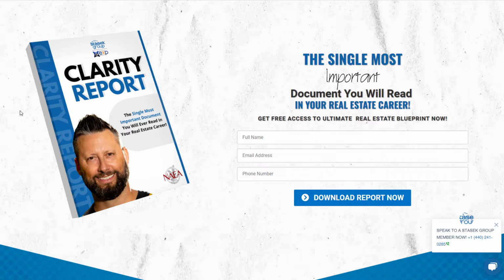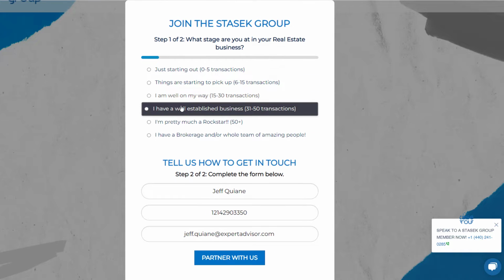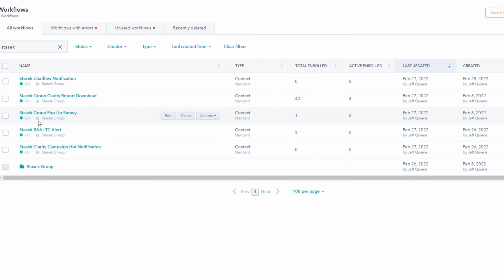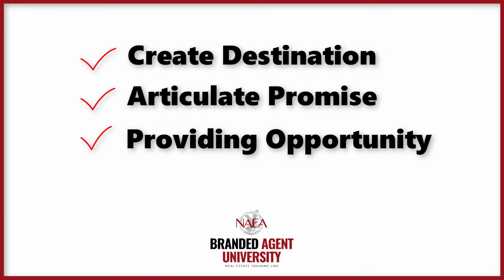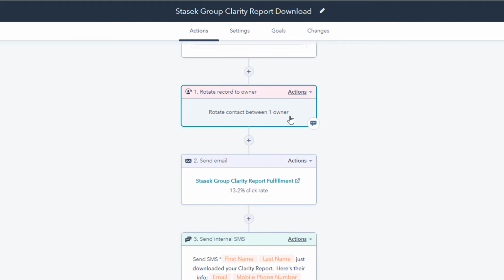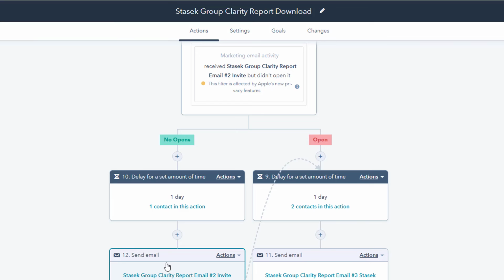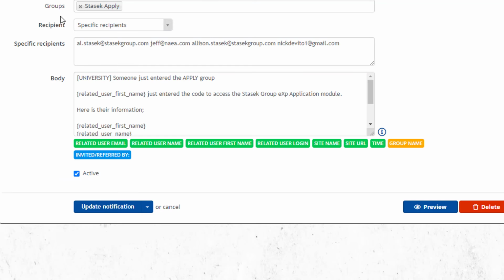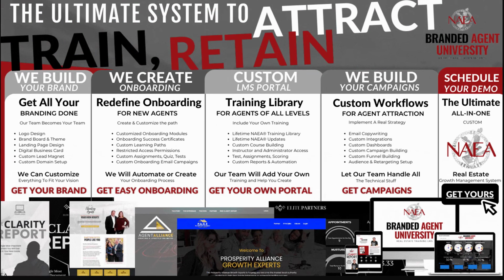Step Up Your Campaign Game with Branded Agent University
Have you ever heard that phrase "how you show up matters most"?

Always showing up on point? Great, then your follow-up will leverage your shining qualities to generate the most opportunities.